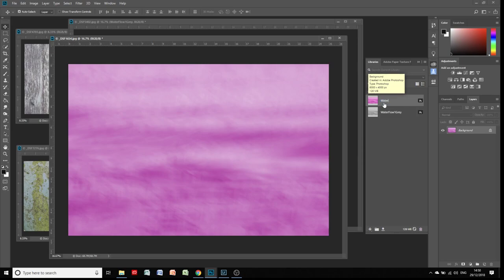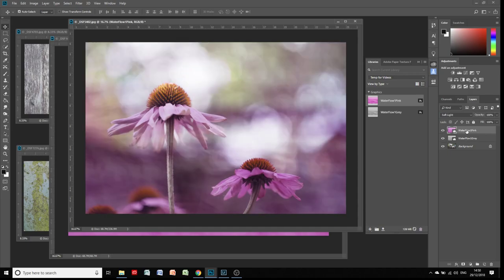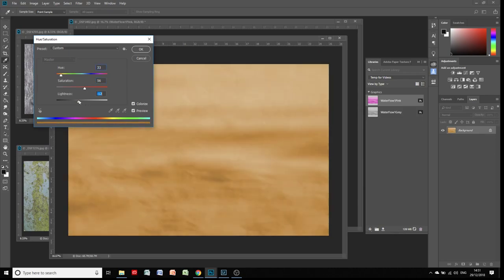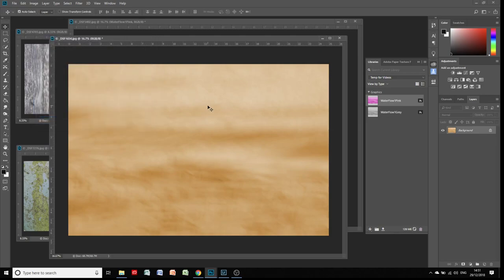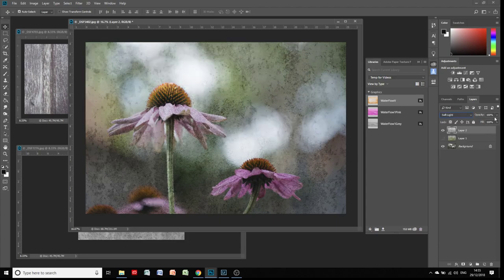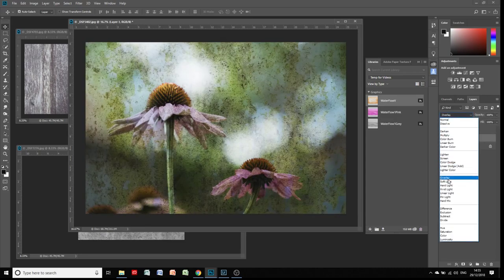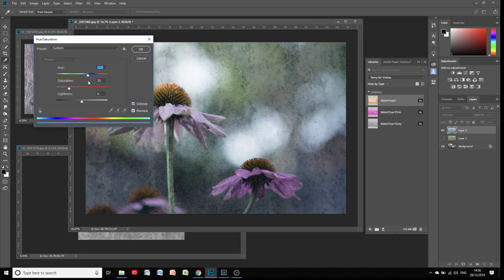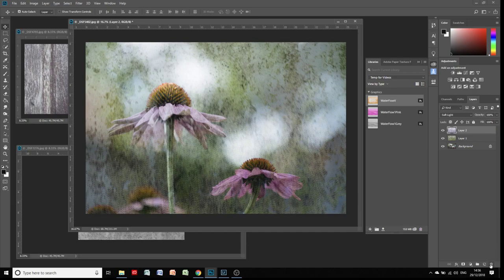Using your own Textures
A 16 minute Photoshop video
In this video I show you on how to edit and use your own textures  and store them in the Creative Cloud Library